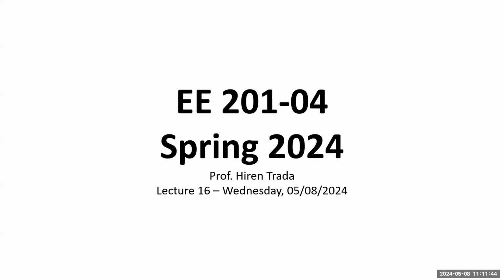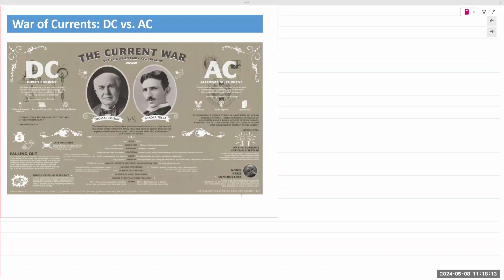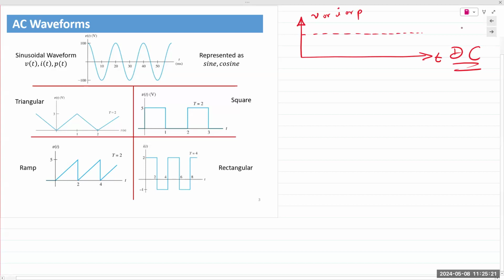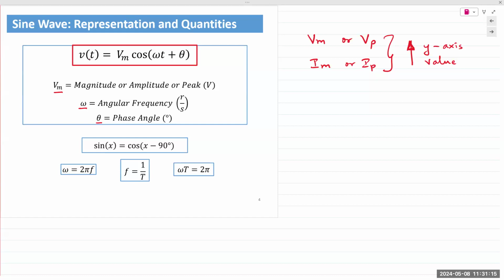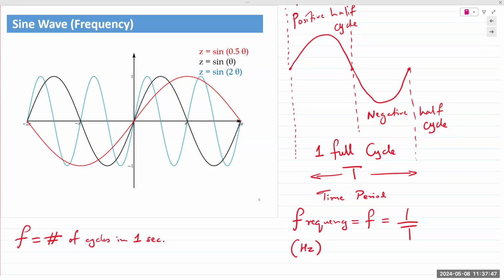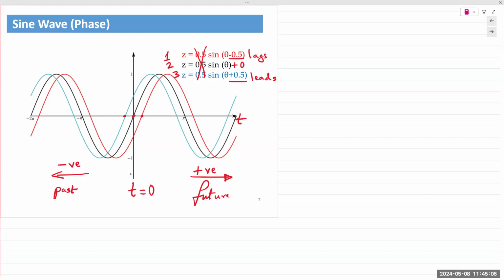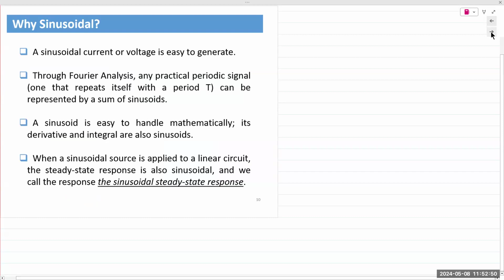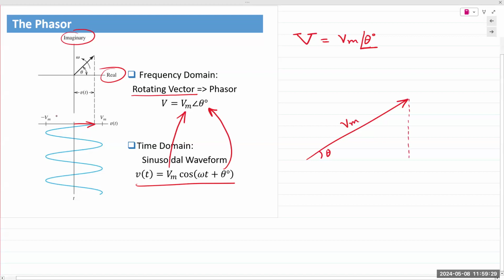EE 201-04 - Lec 16 - 2024_05_08 - Ch. 5